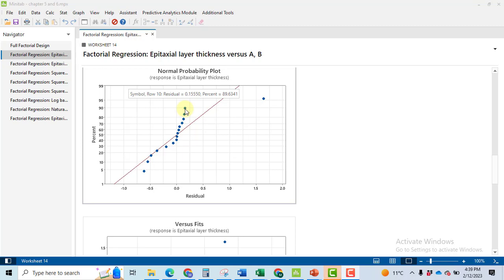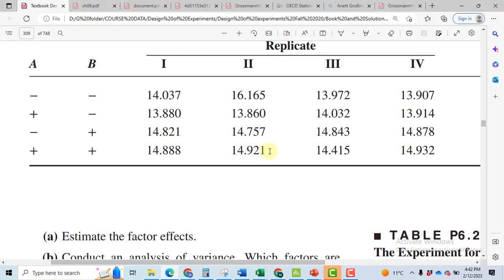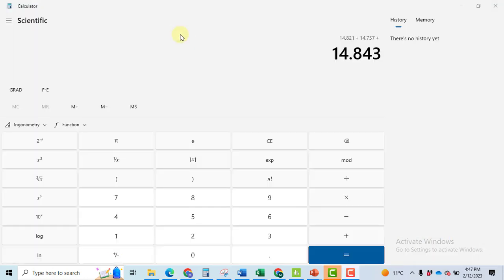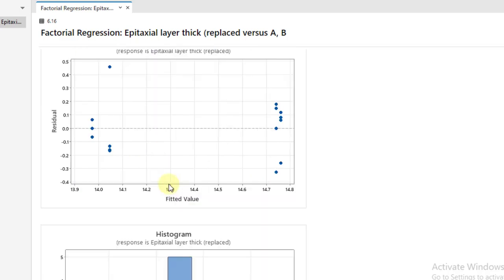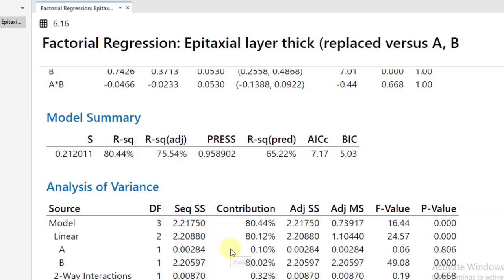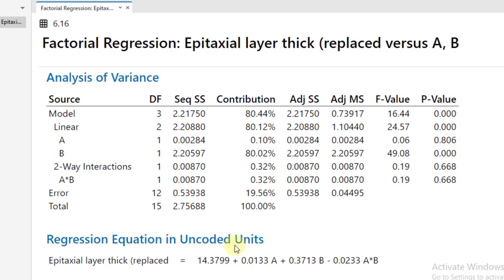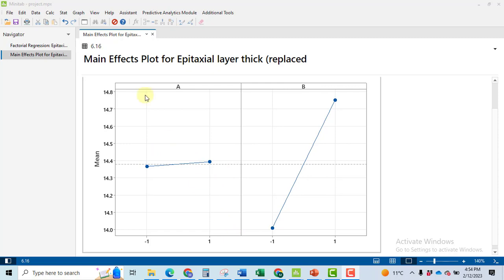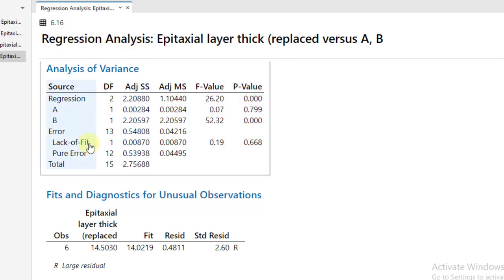2k Factorial Design Problem in Minitab with Regression Analysis and Effects Plot Interpretation P 3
Hello

2k Factorial Design Problem Solved in Minitab
Regression analysis of 2k Factorial Design
Interpretation of 2k Factorial Design results
Main effects plots in 2k Factorial Design Minitab
Interaction effects plot in 2k Factorial Design Minitab
two-factor 2k factorial design in Minitab
2k factorial experimental design in Minitab
2k factorial design problem
R-Square of 2k Factorial design
Checking ANOVA assumptions by graphs
Effect of parameters
Lack of fit